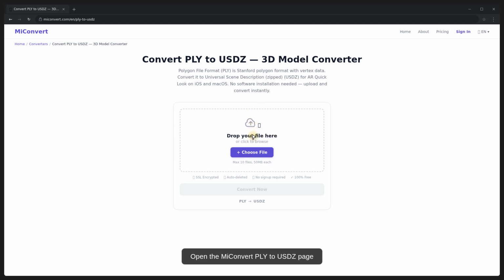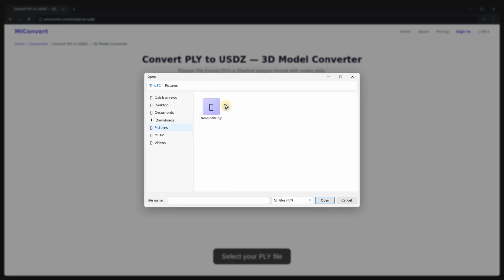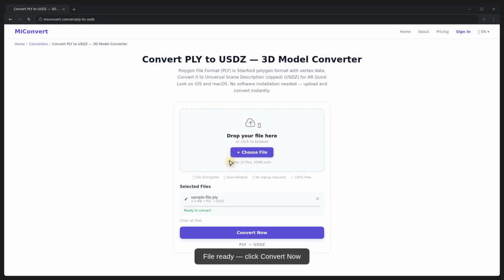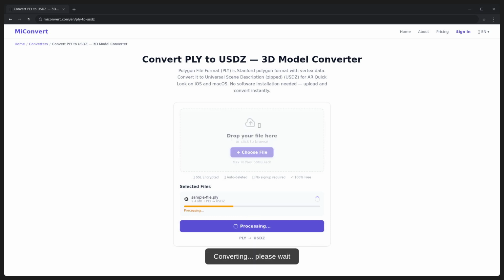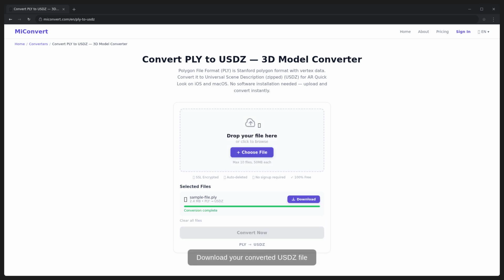How to Change PLY to USDZ — Free Online Tool Tutorial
Pro tip: convert PLY to USDZ without installing anything! 💡

⏱️ Timestamps:
0:00 Intro
0:06 Finding the converter
0:14 Page overview
0:20 Upload files
0:28 One-click conversion
0:35 Download results